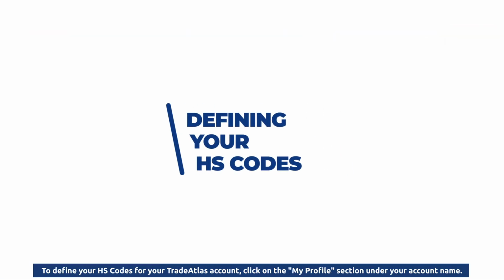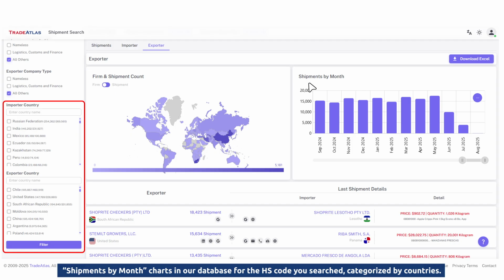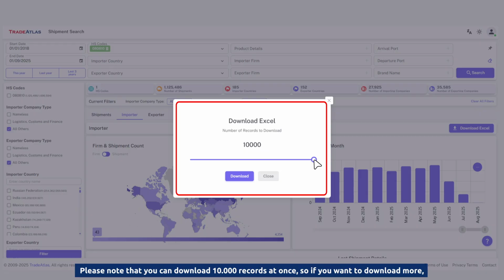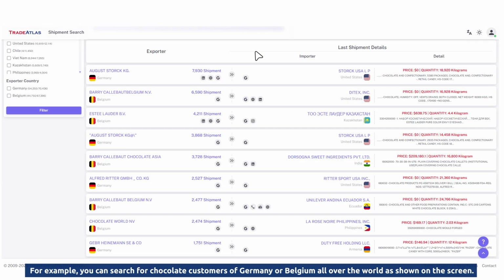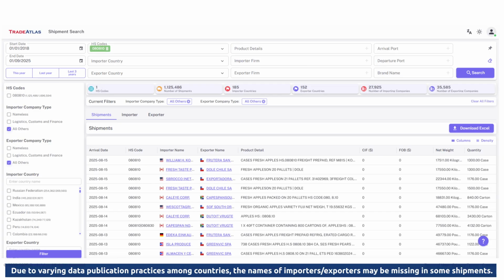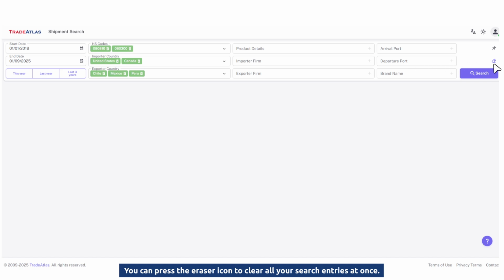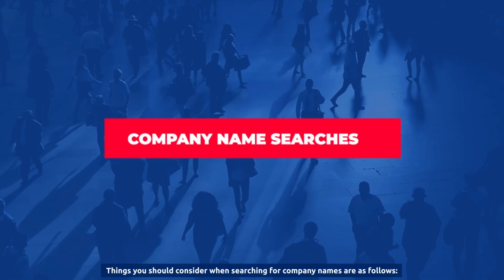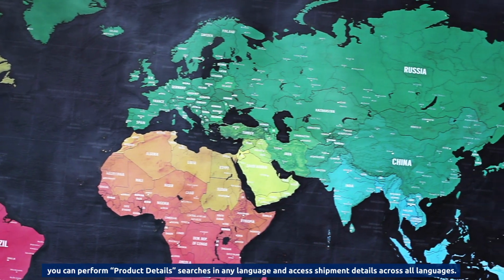TRADEATLAS SEARCH TYPES AND USAGE